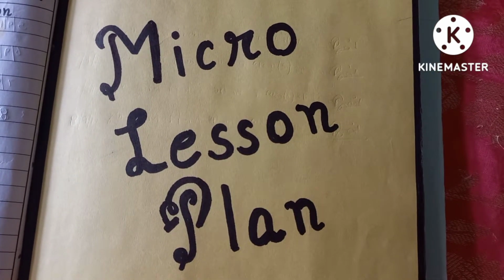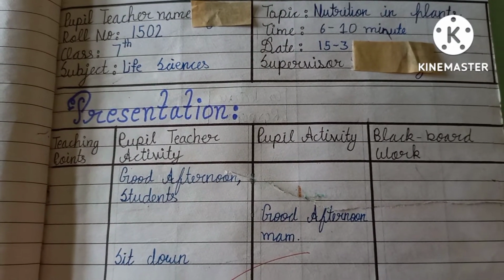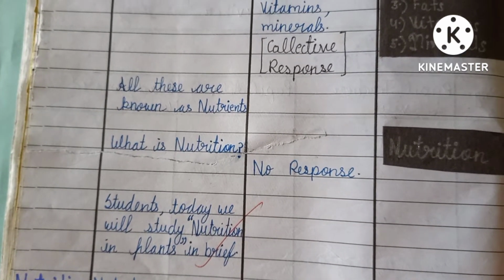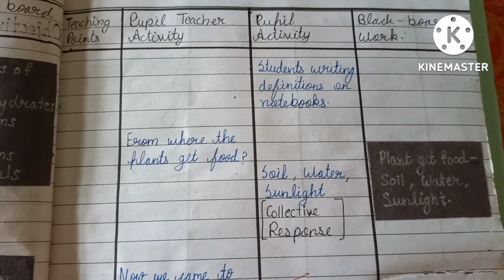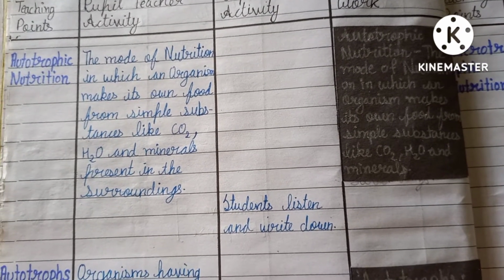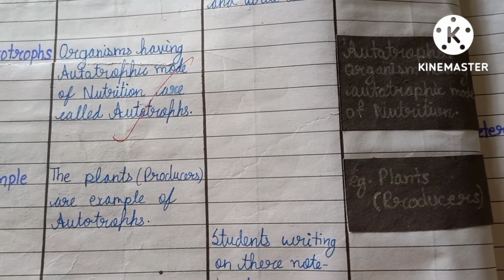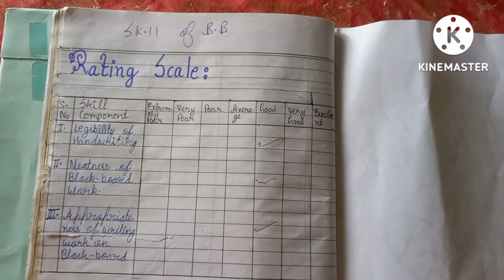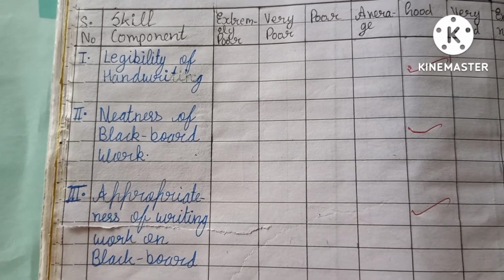lesson plan of life science # Nutrition in plants # Micro lesson plan # Skill of black board writing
In this video I discuss micro lesson plan of life science based on skill of black board writing.
topic is " Nutrition in plants " , Class 7.